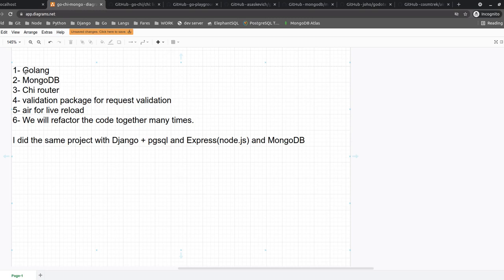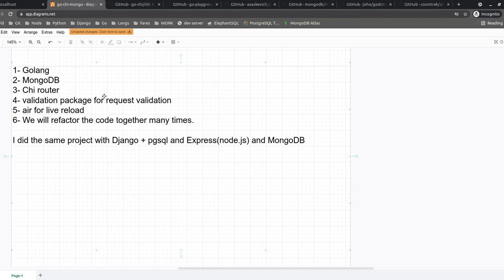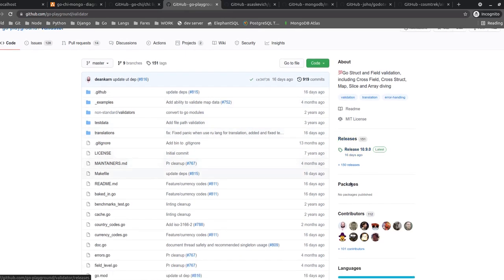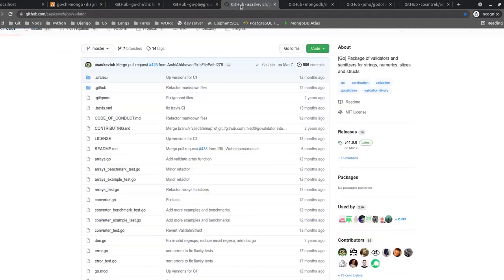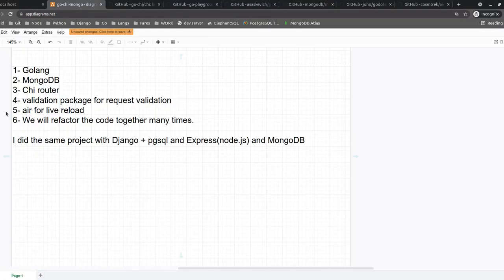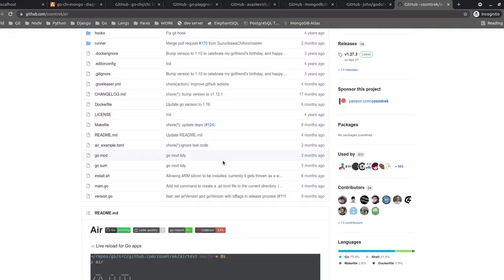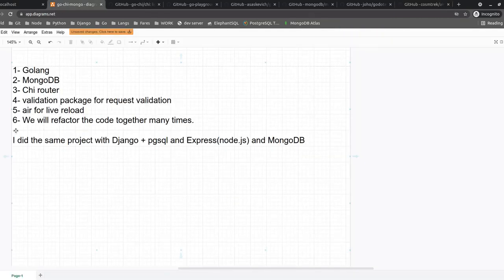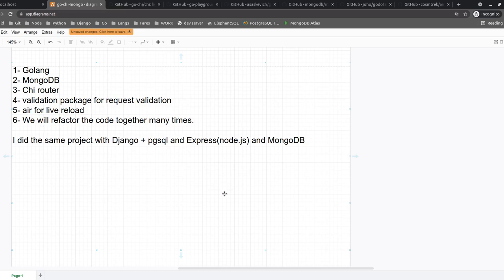00-Go Rest Api Intro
Technologies we will use through out this series